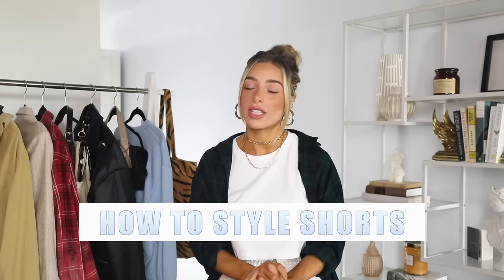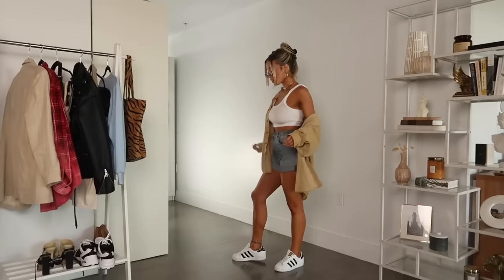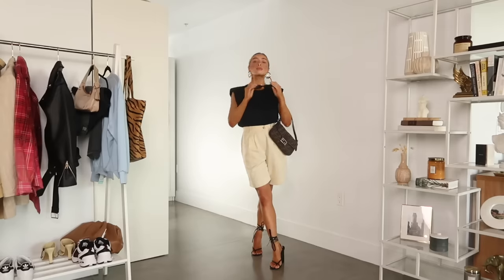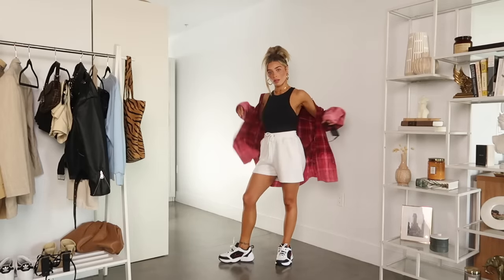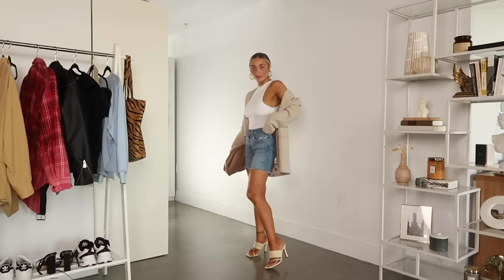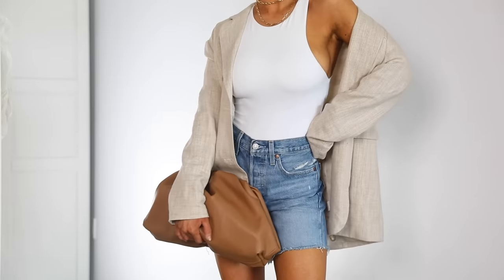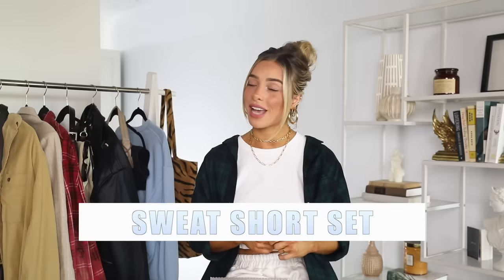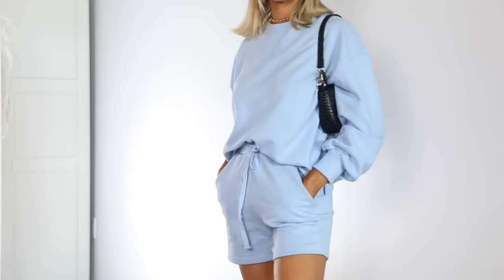HOW TO STYLE SHORTS FOR SUMMER | BASICS, CHIC, EDGY, MORE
How to style shorts for summer! My favorite ways to style shorts including chic, edgy, basics, sweats, and more!

Top I’m wearing

Clothing Rack
Outfit 1 (Shorts + Tank):
Tank (similar)

Shorts (wearing size 25 - I suggest going up 1-2 sizes)

Long Sleeve (Sim)

Outfit 2 (Chic):
Tank (Sim)

Shorts (Sim)

Long Sleeve (Sim)

Shorts (wearing size 24)

Outfit 5 (Edgy):

Shorts (wearing size 25 I suggest sizing up 1 size)

Outfit 6 (Biker Shorts):

Biker Shorts

Jacket (wearing size US 4)